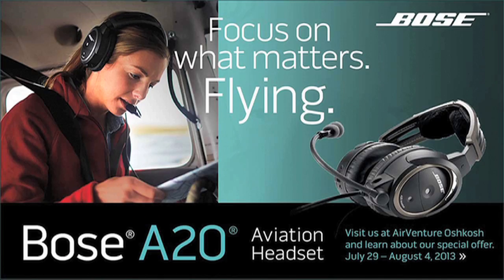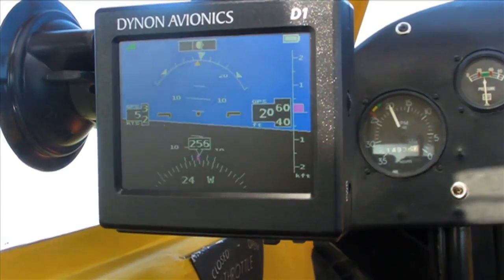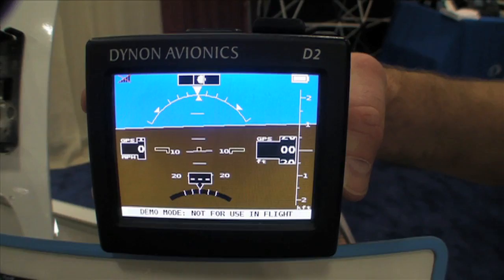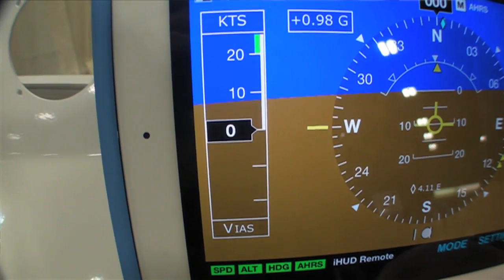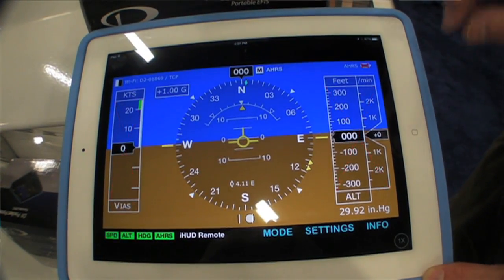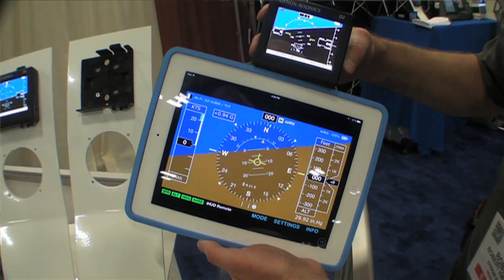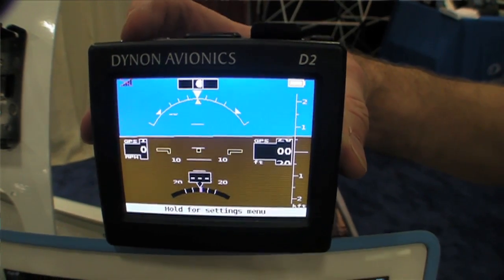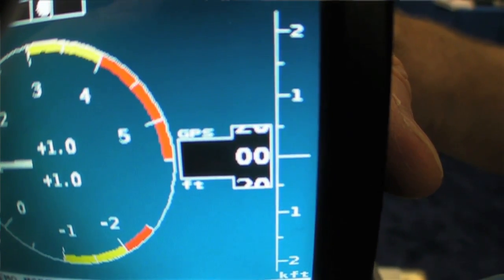Dynon's New D2 Pocket Panel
At AOPA Summit in Fort Worth, Texas, Dynon Avionics introduced a new product called the D2 Pocket Panel. It follows the company's popular D1 EFIS, but the new product, rather than being limited to a built-in display, communicates wirelessly with tablet apps.